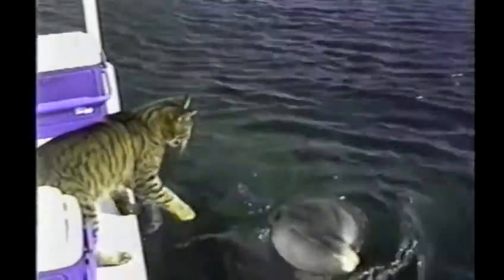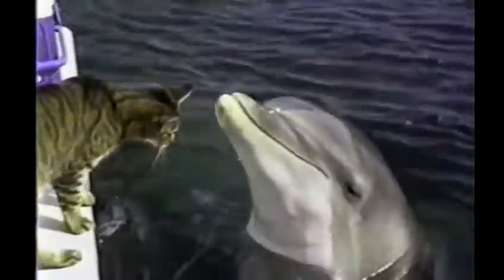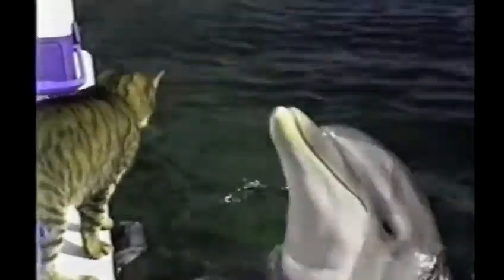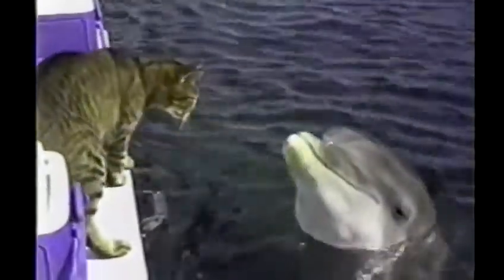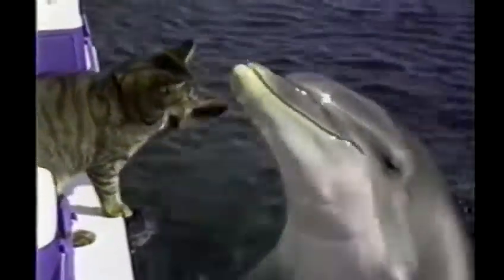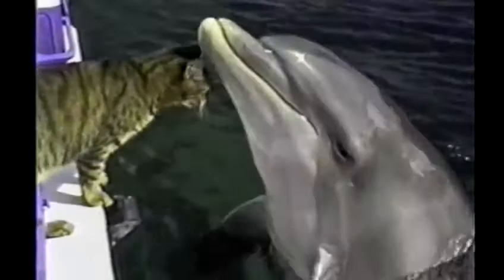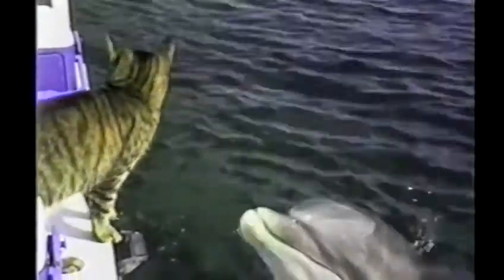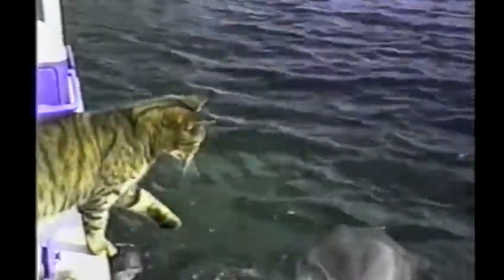+18 ~ Sexy Funny GirlCat Befriends A Dolphin